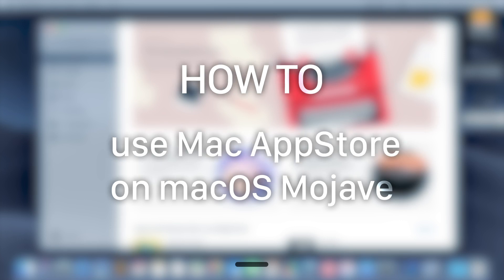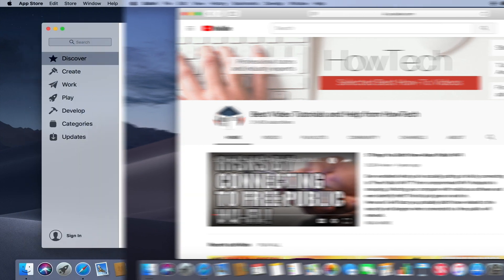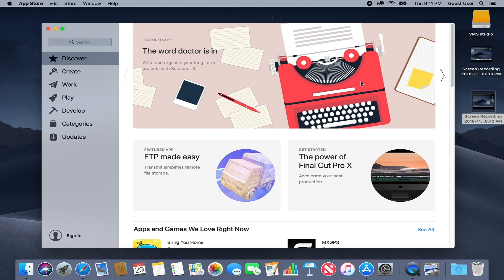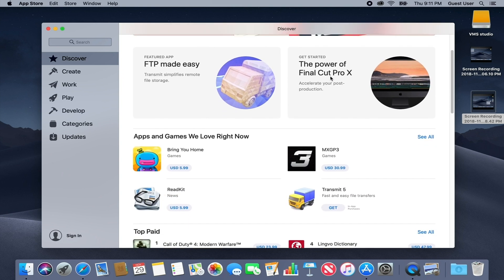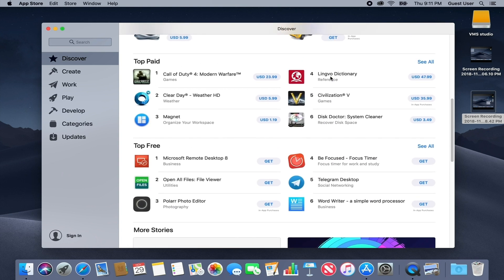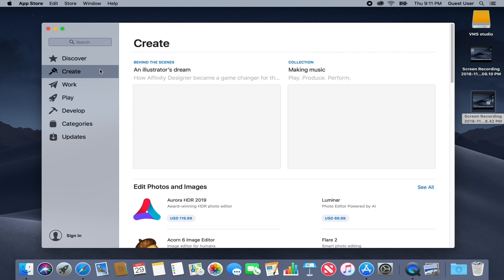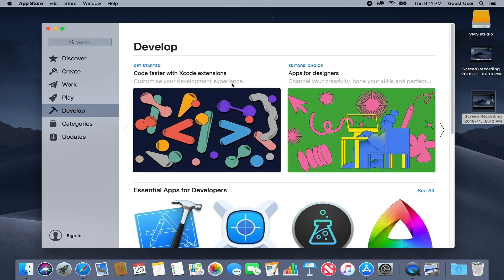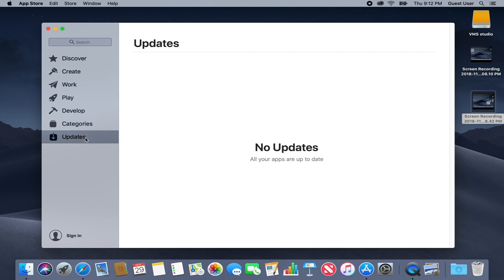How to use Mac AppStore on macOS Mojave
macOS Mojave comes with a whole new App Store. As you can see, the application has been completely reworked. Gone are the tabs across the top. They have been replaced with a new menu on the left side of the window, and all of the organization within the app has been changed, along with the design itself.

The new Discover tab is similar to the Today tab in the iOS App Store. Apple’s ever-growing editorial team does great work, highlighting apps and developers, creating compelling collections, and surfacing things from the store that might otherwise go unnoticed.

From there, the new Mac App Store is broken into four main sections:

• Create
• Work
• Play
• Develop

These sections all function as mini-homepages, each focused on Mac apps that fall into those broad buckets.

Categories serves as a springboard into a specific section of the App Store for further exploration.

The final section of the new Mac App Store is Updates. It shows you any third-party apps that have updates, as well as a couple of recently-updated ones.

Do you like the new App Store?